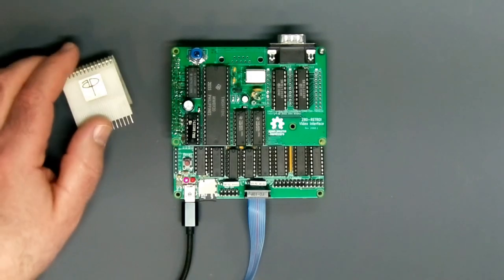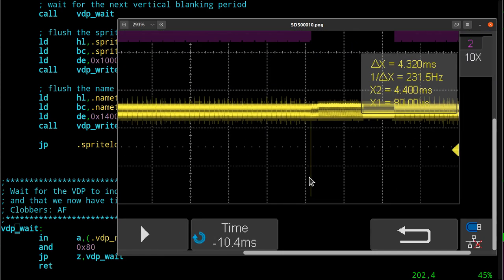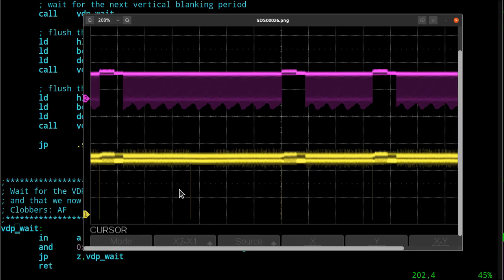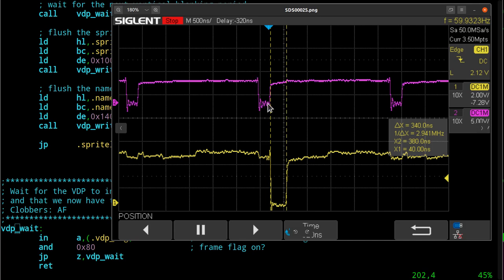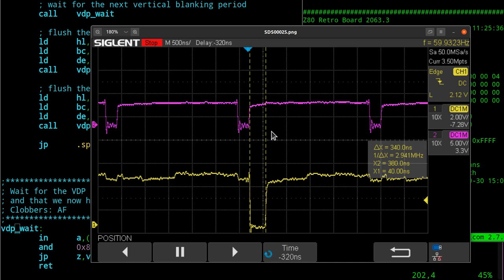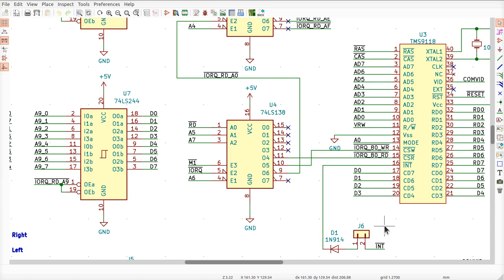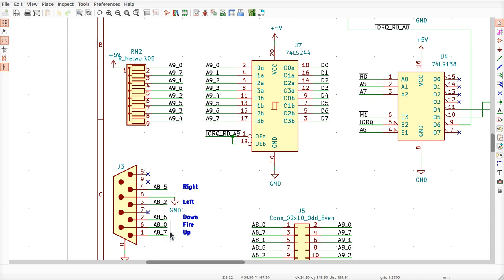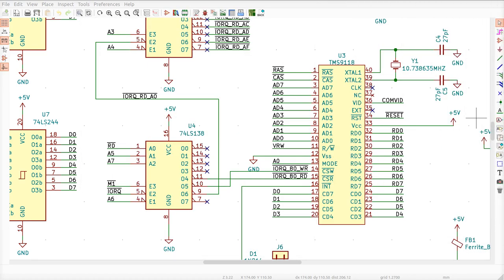Z80 Retro #58 - TMS9118 VDP Frame Flag Race Condition?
This video discusses a race condition in the TMS9118 VDP where reading the status register can reset the frame flag even though the value returned is incorrect.